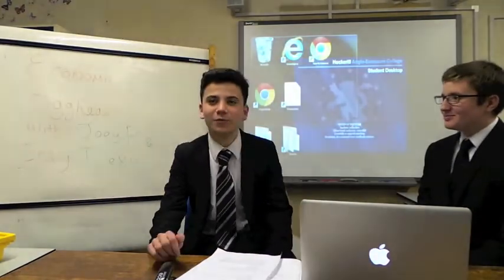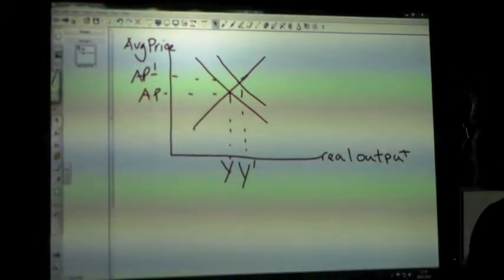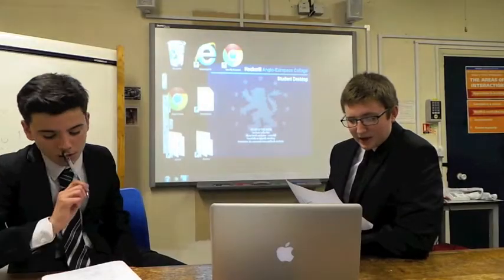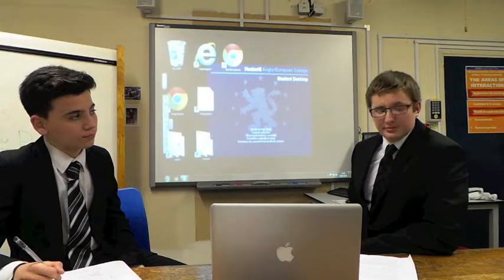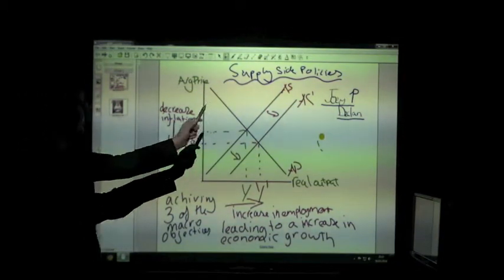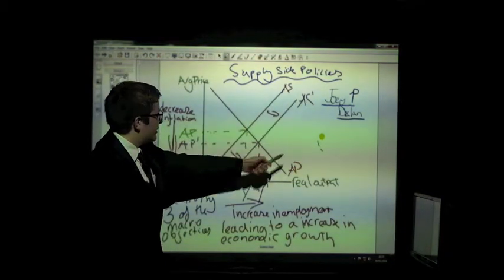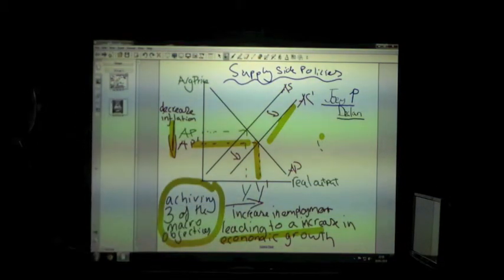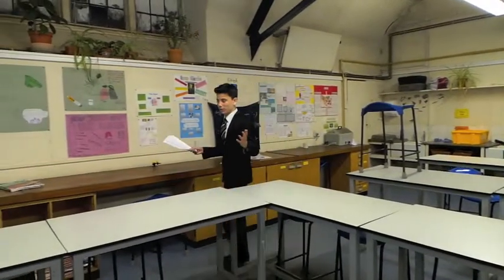Economics Eggheads Full Movie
Sexy Dexy and JoeyP present their video on economic growth